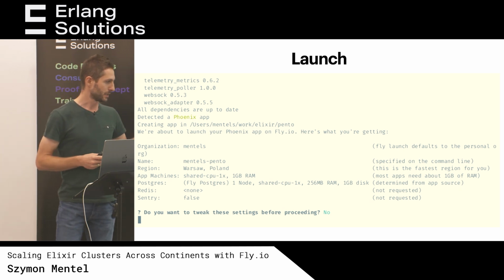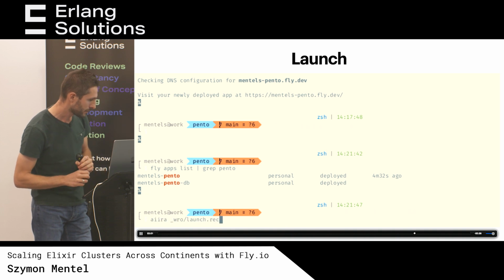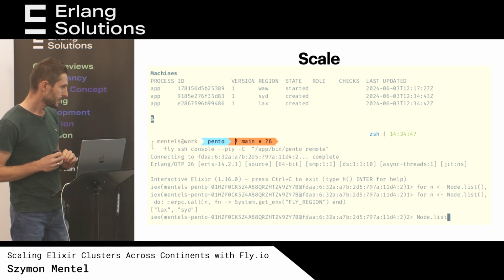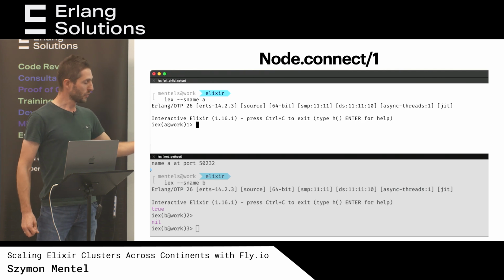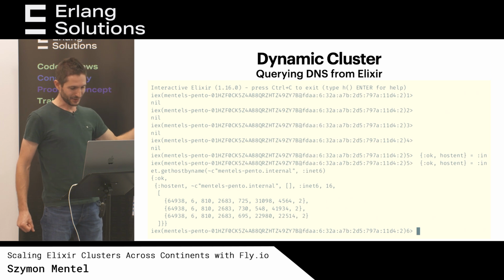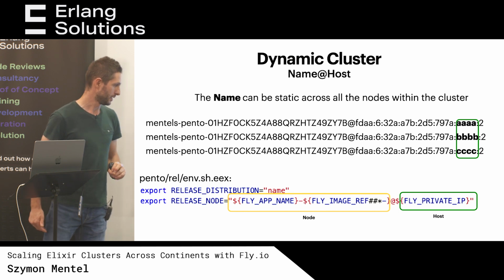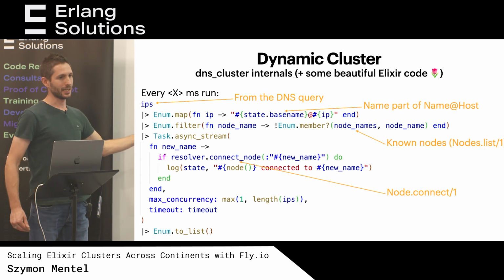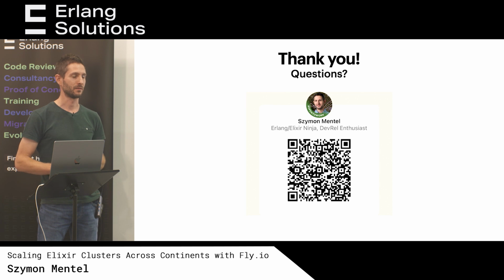Scaling Elixir Clusters Across Continents with Fly.io | Szymon Mentel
This session was recorded at our Erlang & Elixir meet-up on the 12th of September 2024 at the Erlang Solutions office in Krakow.